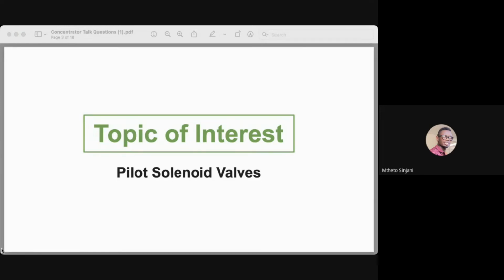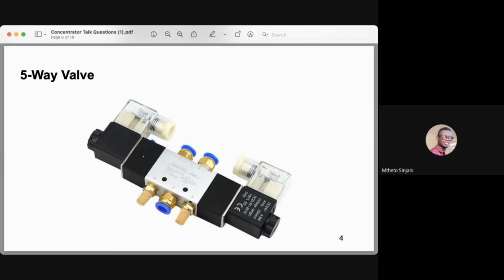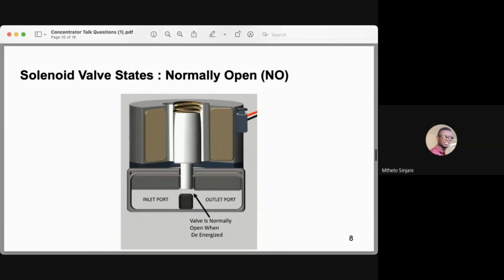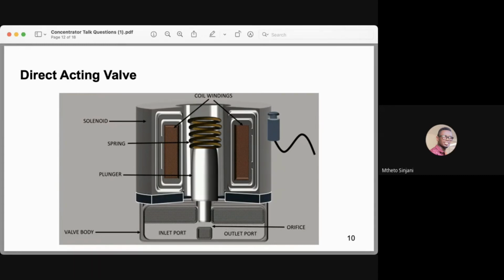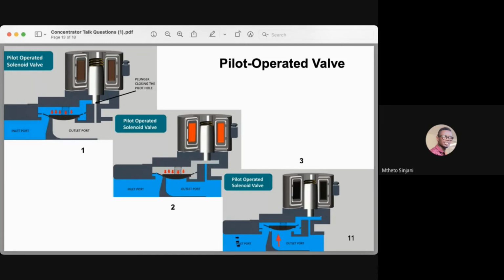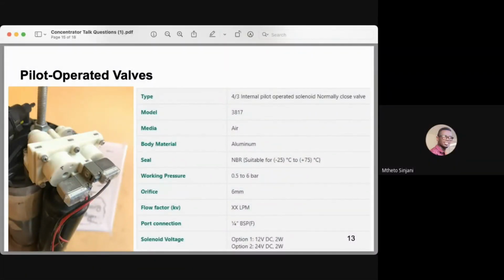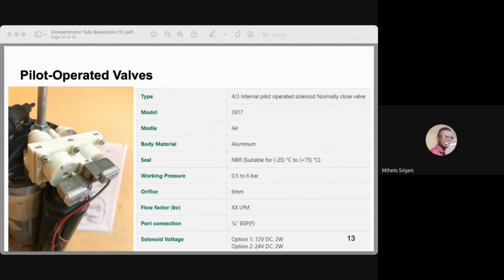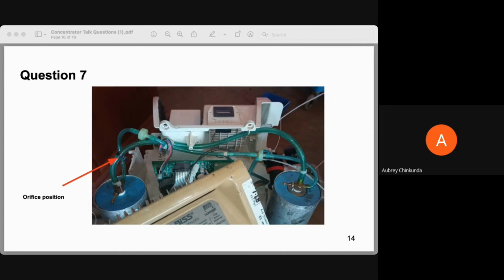Concentrator Talk July 14 2022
This is the 24th Concentrator Talk hosted by the Oxygen Alliance! Topic of Interest: Pilot Solenoid Valves. You can view a summary PDF which has all of the questions and the approximate time of the question being answered